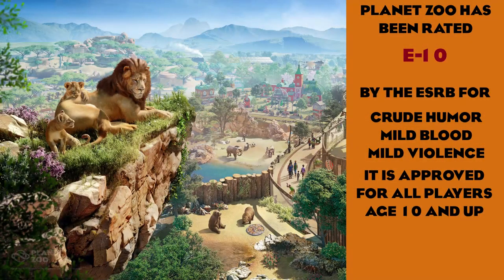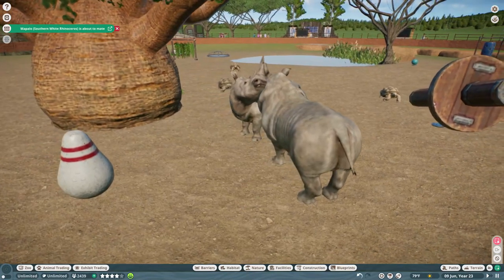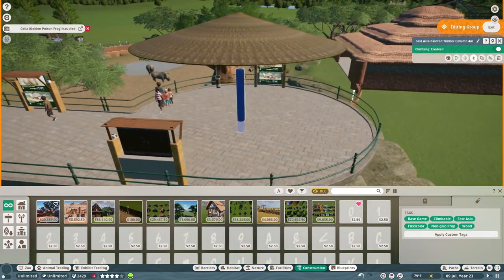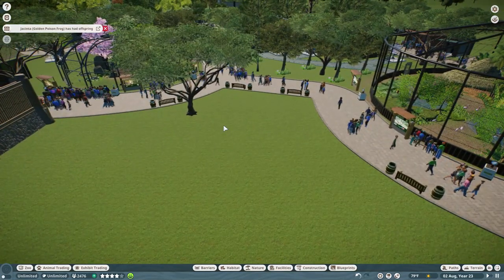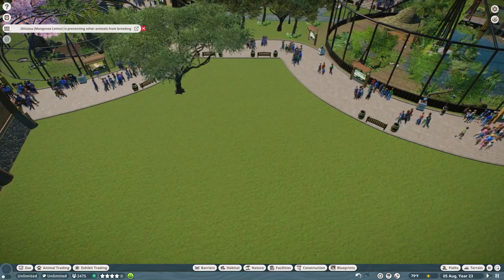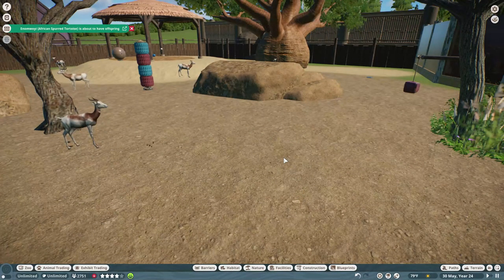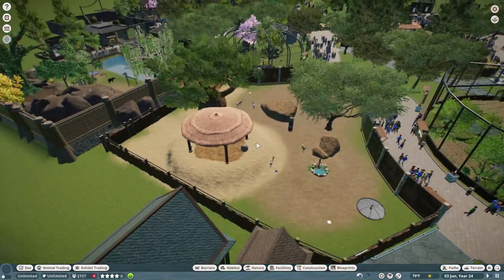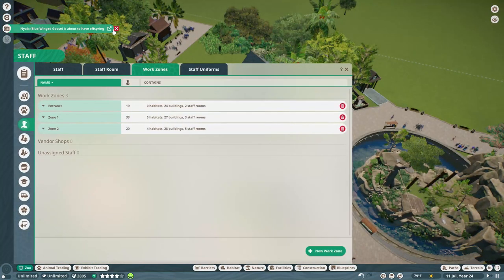TREASURE COAST ZOO | DAMA GAZELLE | PLANET ZOO SANDBOX PLAY | EPISODE 7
WELCOME TO THE TREASURE COAST ZOOLOGICAL PARK!

The Treasure Coast Zoological Park is a Florida-Based Conservation Zoo. Every species found in this zoo whether exhibit or habitat species, have been judged either Vulnerable, Threatened, Endangered, Critically Endangered, or Extinct in the Wild.

EPISODE #7: DAMA GAZELLE

DAMA GAZELLE
Nanger dama

The dama gazelle is a species of ungulate living in the Sahara desert and the Sahel. It has a short white coat on its belly, legs, hindquarters, and face, and red-brown fur on its back, shoulders, and neck. On its head, the dama gazelle has large protuberant ears and a black, curled horn. These horns are present on both males and females, however those of females are much shorter. Horn length in males ranges from 10in to 14in, with female horns around half that size on average. Dama gazelles measure 37in to 41in tall at the shoulder and 55in to 66in in body length, with females being slightly smaller. Male gazelles weigh 77lb to 165lb, while females are much lighter at 77lb to 88lb.

Dama gazelles are Critically Endangered, with one subspecies already becoming extinct in the wild. Like most desert-dwelling animals, it is adapted to need very little water to survive, however it does require more water than most desert species. It takes in water mainly through food and, due to this, any fluctuations in expected precipitation and climate can have detrimental effects on the dama gazelle. In addition to the consequences of climate change, its natural habitat has also been degraded and fragmented by human action, interrupting its migration routes and further complicating its access to water. Dama gazelles are also commonly hunted and poached. There are captive breeding programs in place with a focus on reintroducing the species into their native range, as well as several nature reserves where they are protected.

The dama gazelle was added to Planet Zoo with the Arid Animal Pack DLC released on June 20, 2023.

Music (In Order):
"Ursidae Joy" by J.J. Ipsen
"High Life" by the Mini-Vandals featuring Mamadou Koita and Lasso
"Hippo Campus" by J.J. ipsen
"Illusions" by Anno Domini Beats
"Gotta Build a Zoo" by the Stupendium